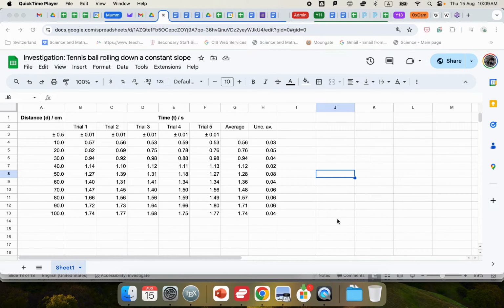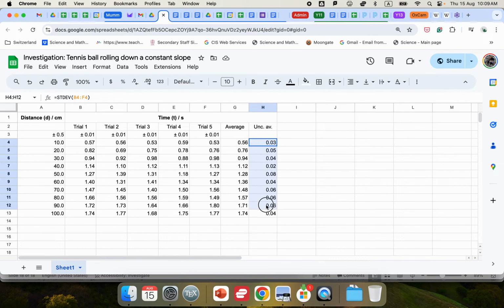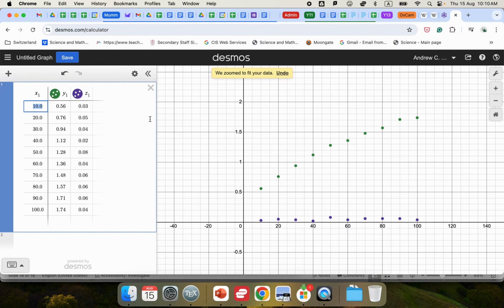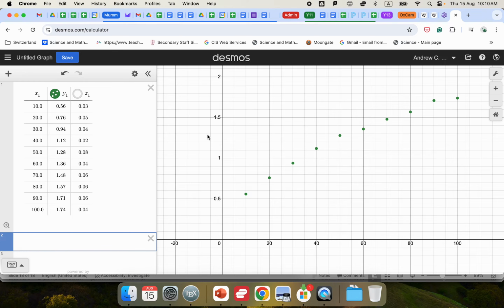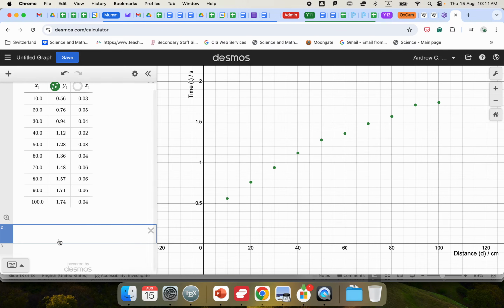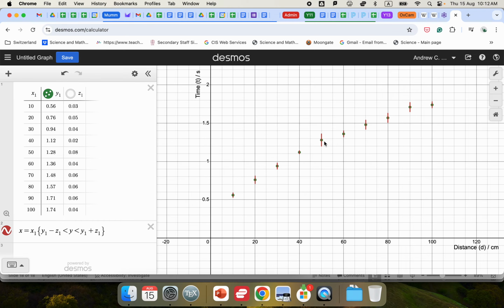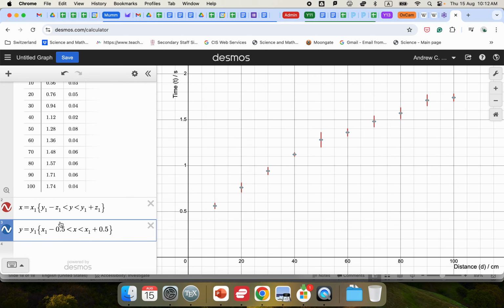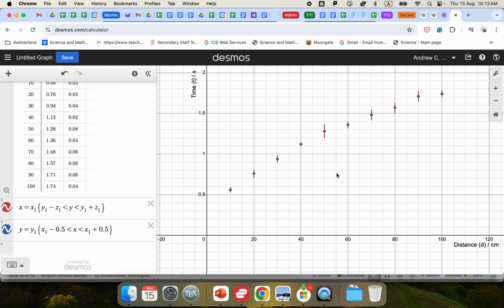Graphing Data and Error Bars in Desmos